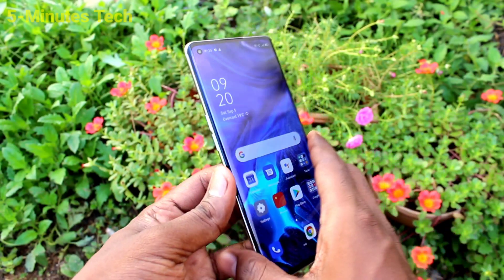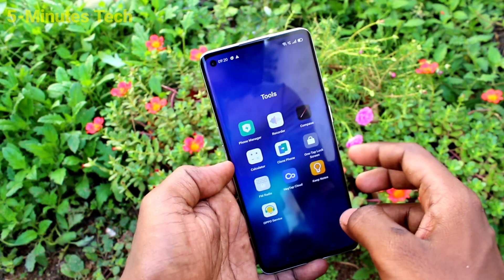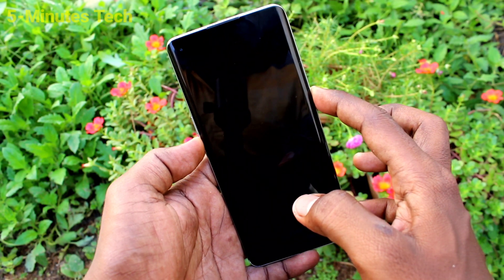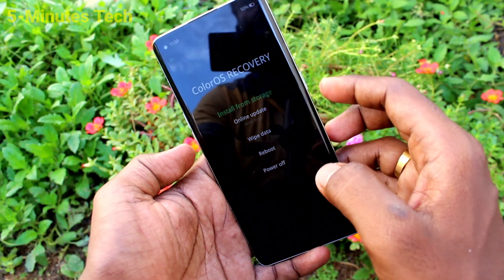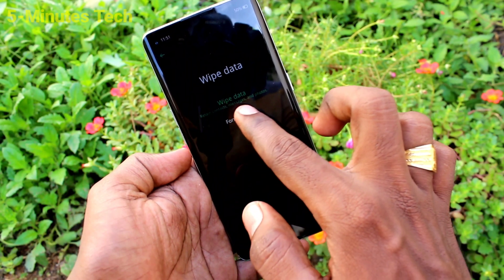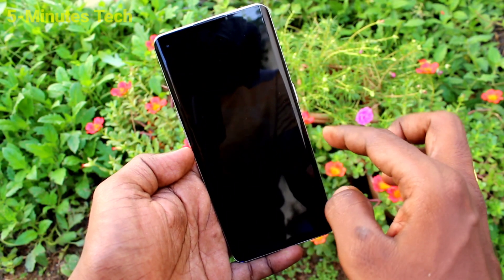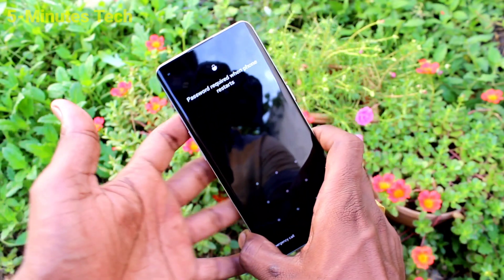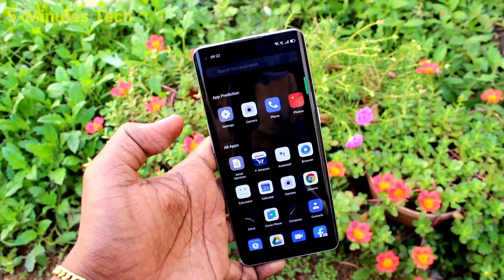How to hard reset Oppo Reno 4 Pro without data loss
Oppo Reno 4 Pro hard reset or factory data reset without any data loss: Learn here how to hard reset Oppo Reno 4 Pro without data loss smartphone